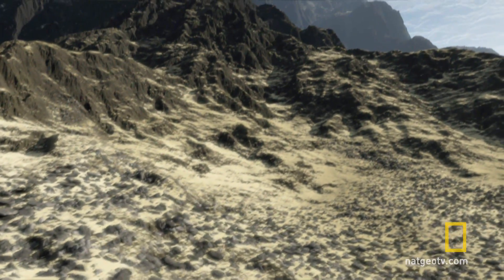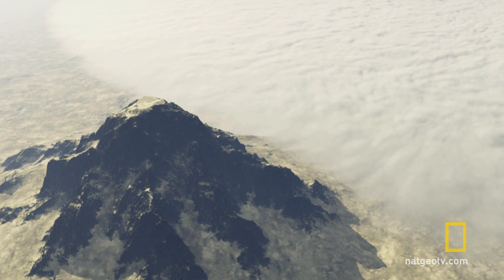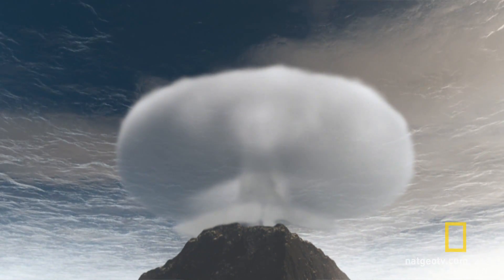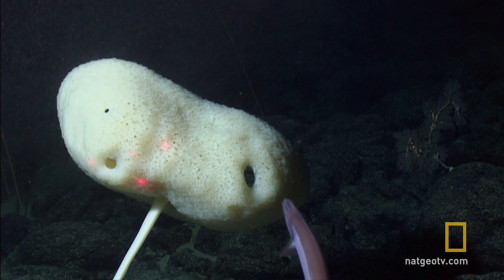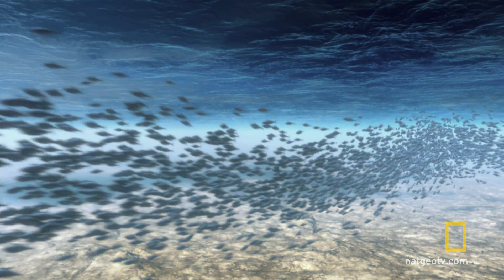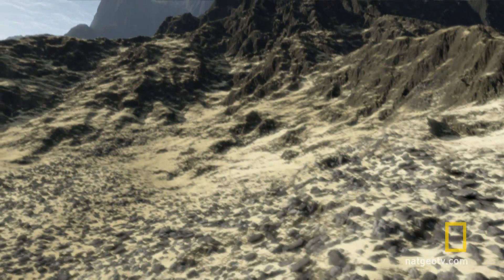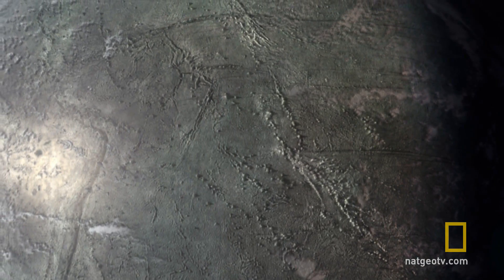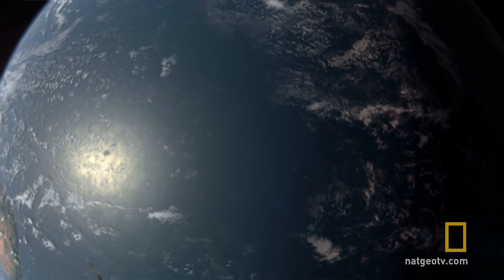Sea Mounts | National Geographic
Undersea mountains cause disruptions in ocean currents that create oceanic paradises on their peaks.